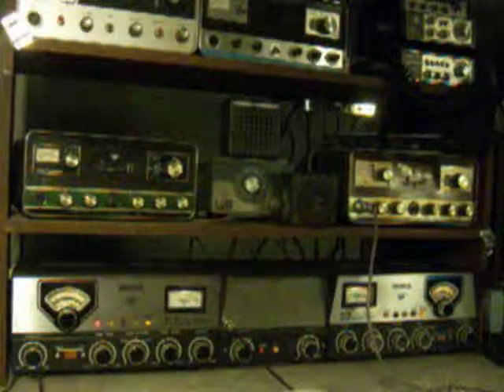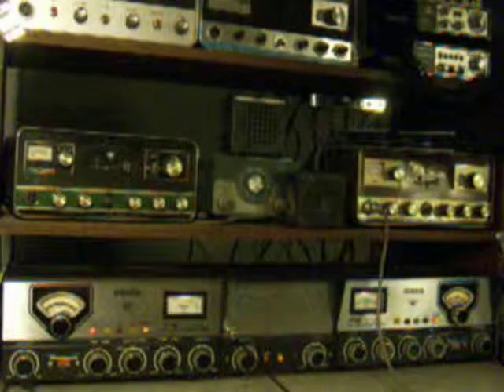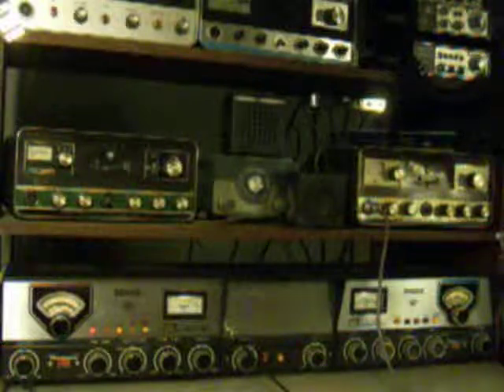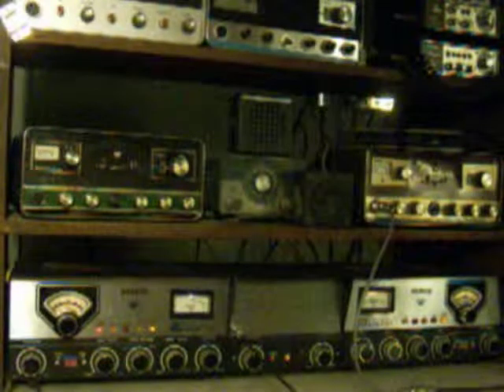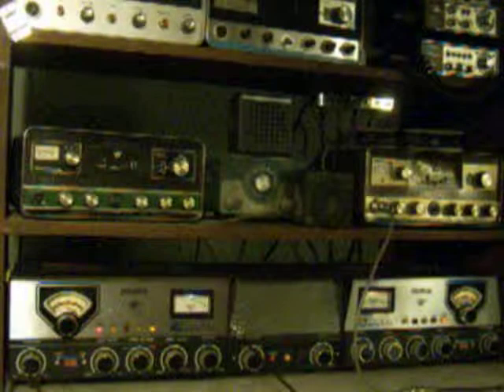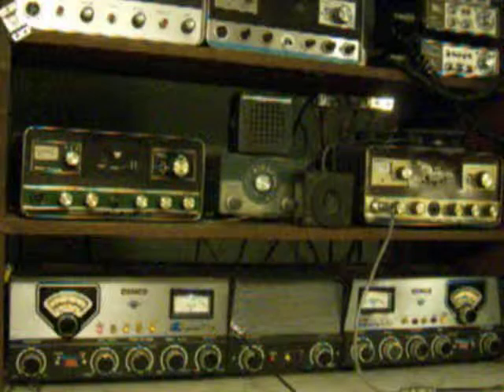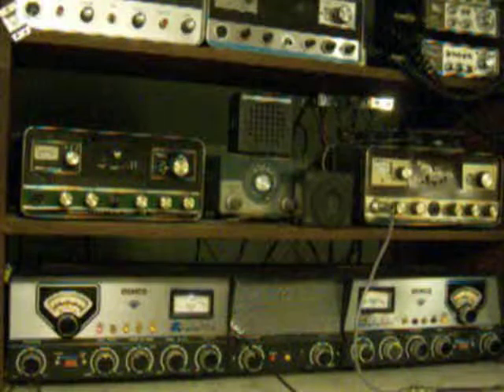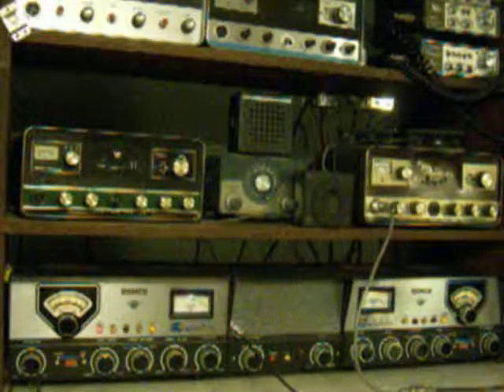Classic Radio Round-Up 27Feb2013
A portion of Classic Radio Round-Up 27 feb13 featuring my Demco Super Satlite Classic CB radio.